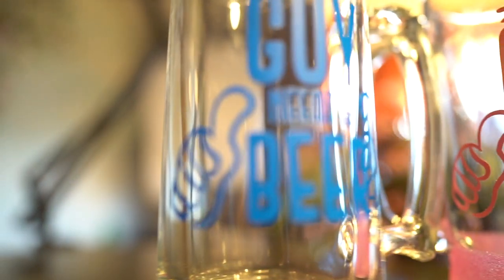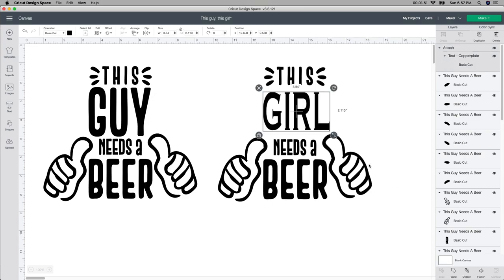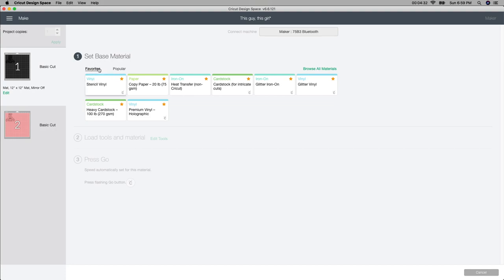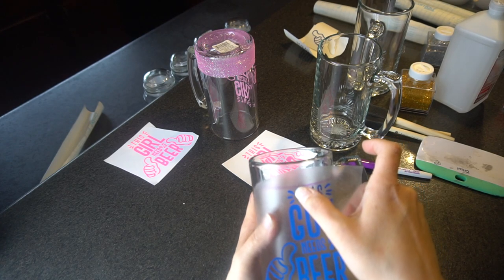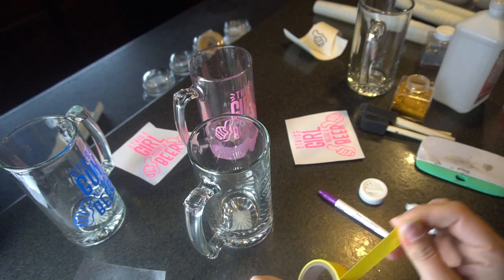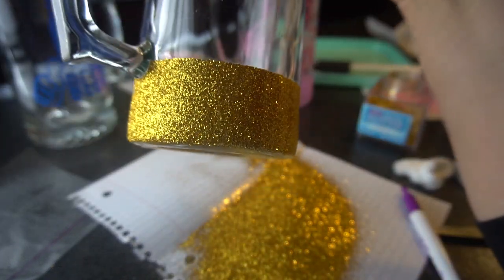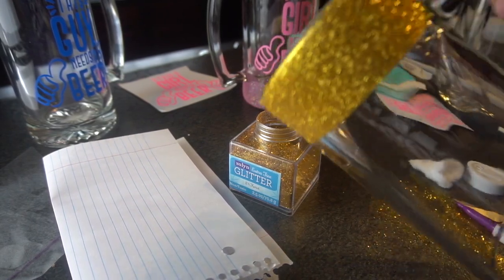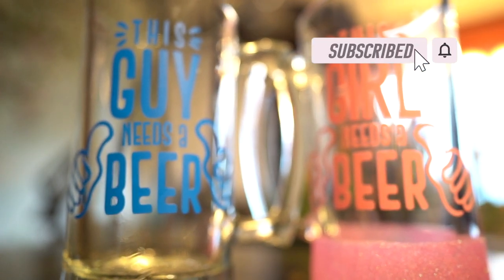Easy DIY Dollar Tree Beer Mugs (Cricut and 651 Vinyl)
I had so much fun turning these DollarTree Beer Mugs into something awesome! A little glitter and vinyl goes a long way. Have fun crafting and ask any questions that you might have.

Some of the supplies I used you can purchase on Amazon:

Cricut Maker

15 Colors Holographic Glitter

Cricut Standard Grip Mat,  12"x12", 2 Mats:

Cricut Tools, XL Scraper:

Cricut 12-by-12 Adhesive Cutting Mat:

Alcohol from Dollar Tree

Beer Mug from Dollar Tree

OUR EQUIPMENT:

Sony A6300 Mirrorless Camera: